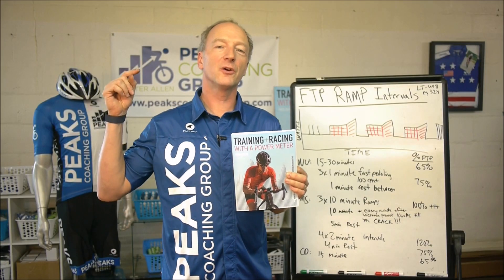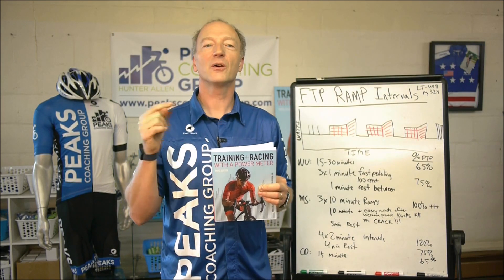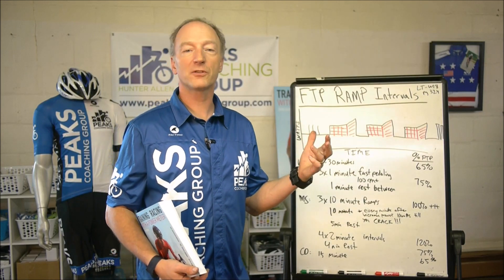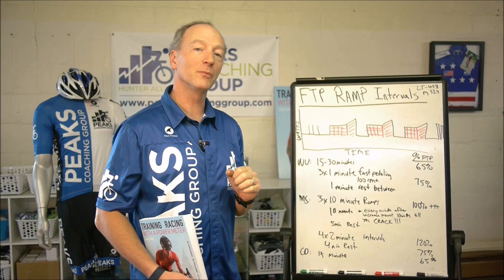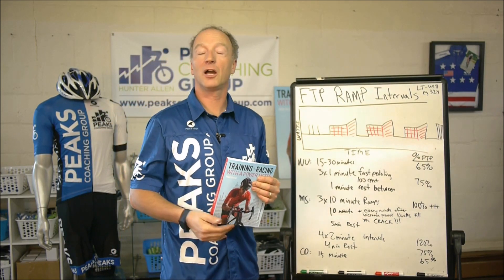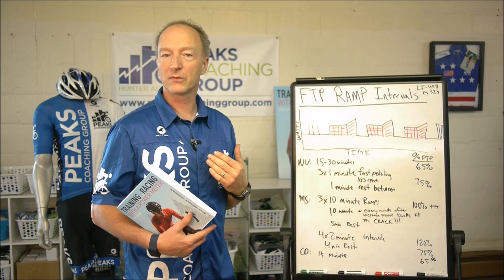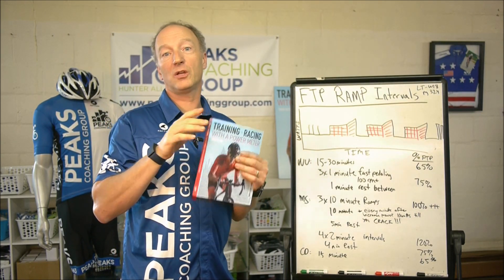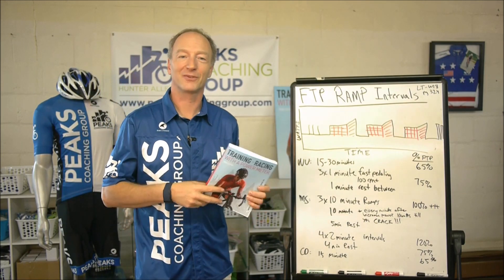Cycling Workout - FTP Ramp Intervals | Summer Training Workout Series | (2019)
In this video, Hunter talks FTP ramp intervals. This is a great workout for all levels of cycling. Begin with a 30 minute of warm-up that includes fast pedaling drills. Next, do 3 x 10 minutes at your FTP. At the end of that 10 minutes, up your wattage every minute by 10 watts until you CRACK. Make sure you rest 5 minutes between each one. Finally, end this workout with 4 x 2 minute intervals. End your workout with a 15 minute cool down.

Want to learn more? Check out "Training and Racing with a Power Meter, 3rd edition"
Link directly below.